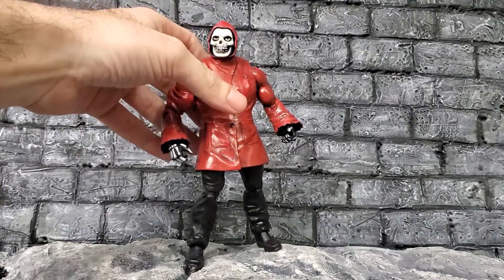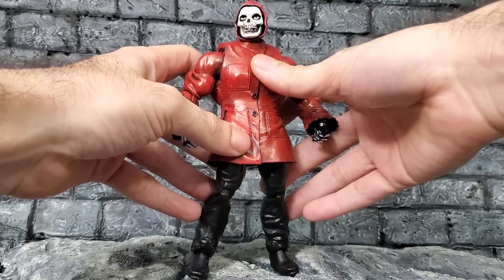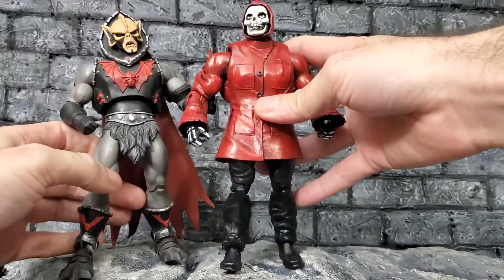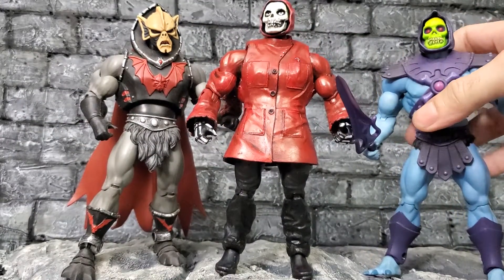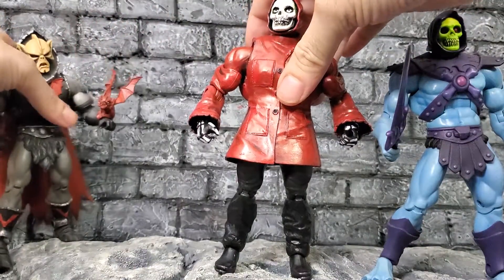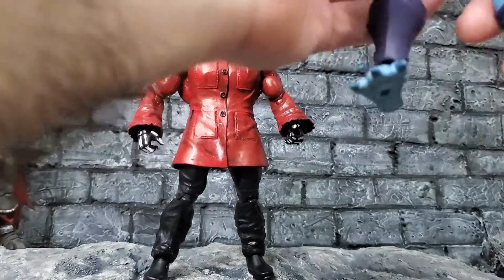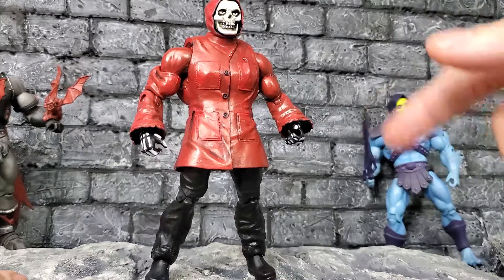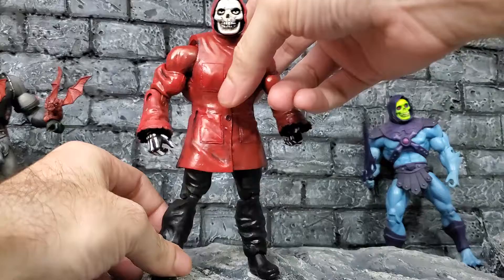SNTWTH - Custom Crimson Ghost Masters of the Universe figure